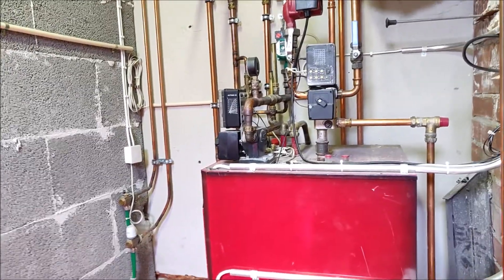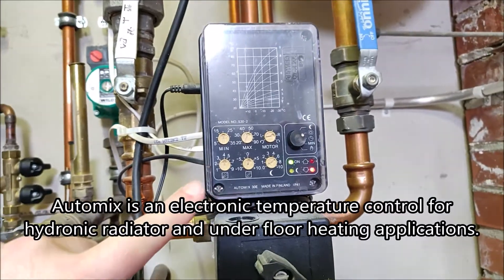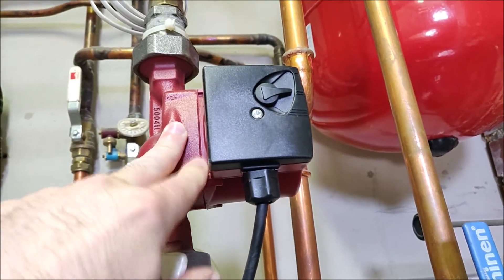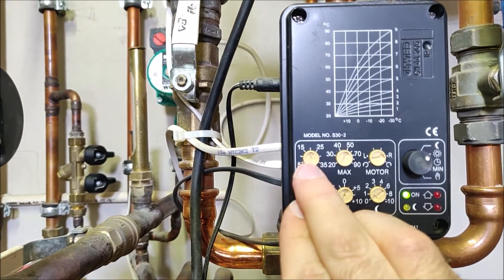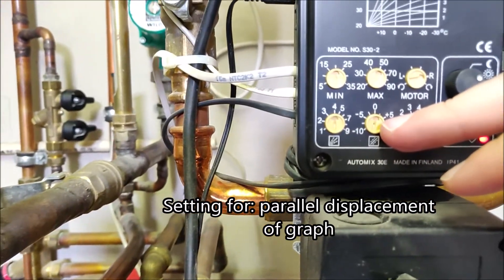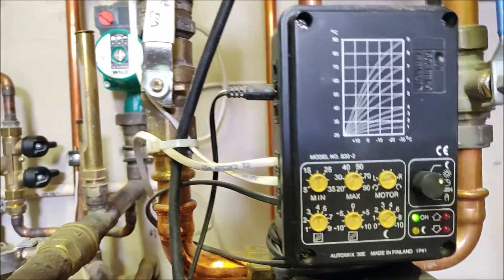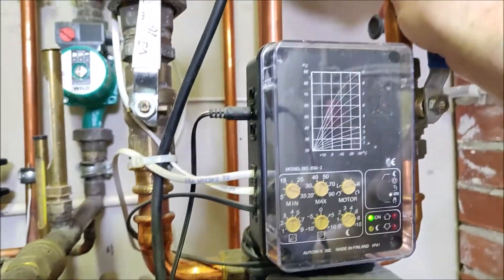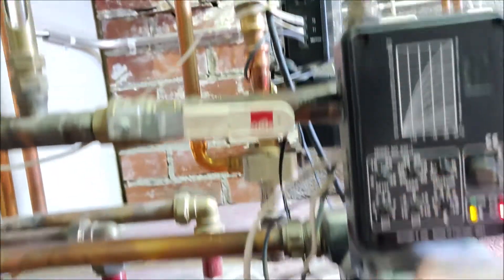How to Turn Off Underfloor Heating for Summer | Don't Stop Circulation Pump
Walkthrough of turning heating off on my underfloor heating system for the summer without turning off the circulator pump.

TIMESTAMPS:
1:10 Big mistake to turn off the circulator pump
1:50 Automix explained

My recommendation is not to turn the circulator pump off for the whole summer because it's quite likely to seize and replacing it will be much more expensive than the few wats it drains during the summer.

Instead, just make sure you don't get hot water circulating in your radiators or underfloor heating when you don't need it.

This is an oil heating system with a oil tank, boiler and oil burner.
The heating solution is a hydronic radiant floor heating system (underfloor heating) but the same would apply for a radiator system.

In my case I have a valve controlling the water temperature in the floor heating system and the valve is electronically controlled based on an outside temperature sensor controlling the water temperature. If you have a similar system it might make sense to turn off the heat using the method I show in the video. If you have the heat controlled based on indoor thermostats then you can just use those to make sure you don't get heat.

My valve controller is an Automix.
 Automix is an electronic temperature control for hydronic radiator and radiant floor heating applications. 👇👇 Buy something and support the Homeneer channel 👇👇
with my code: HOMENEER